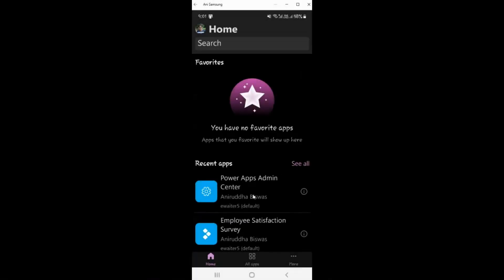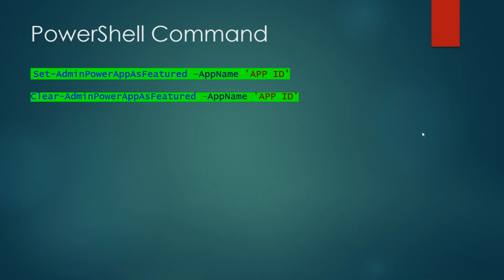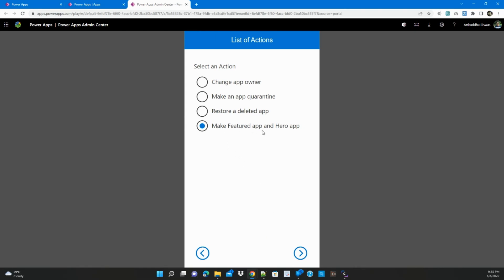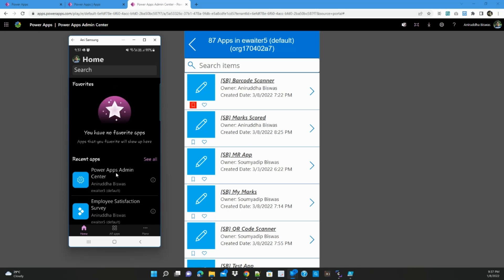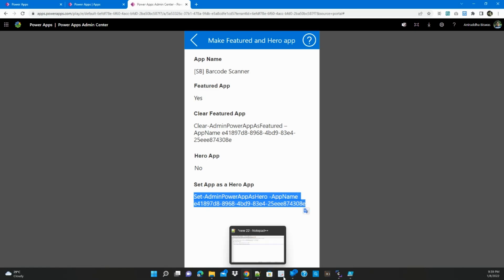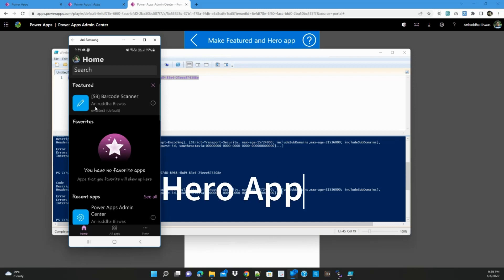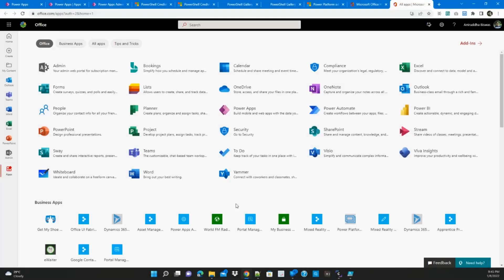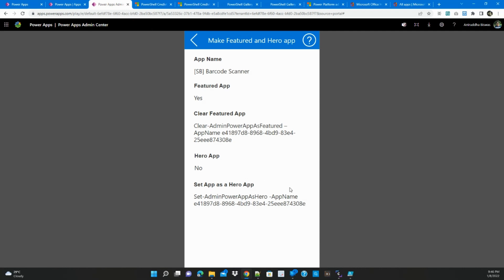Make a Power App a Featured App or a Hero App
As an Admin you can make any existing app as a Featured App or Hero App which will easily discoverable to the end user. To make a Featured app you need to run a PowerShell command.

In this video I have shown:

1. How you can genarate code for Featured app & Hero app
2. Where you can see those apps in your mobile Power Apps
3. How end user can make favourite and unfavourite any app.

This small Power Apps will help you to genarate set and clear PowerShell command. You can download from GitHub and use by yourself